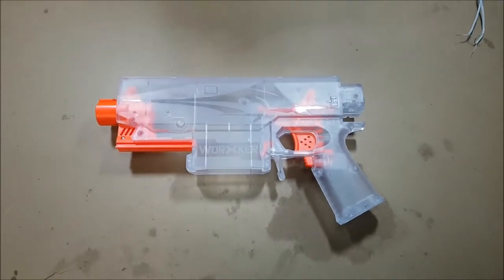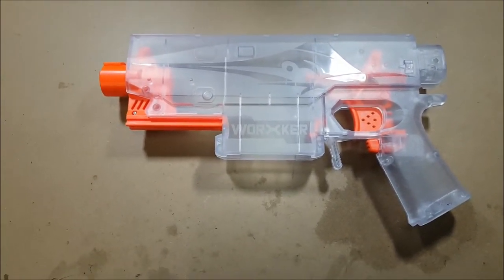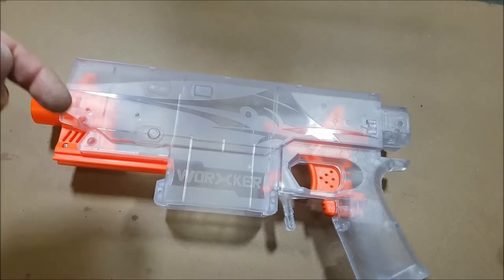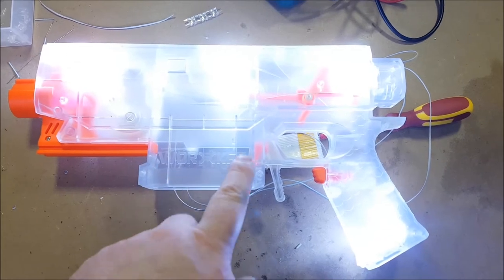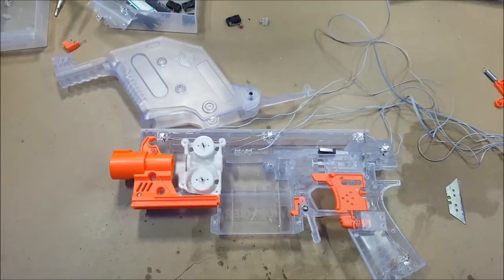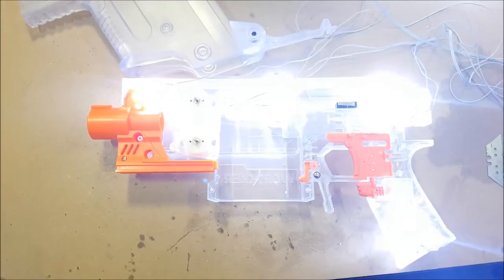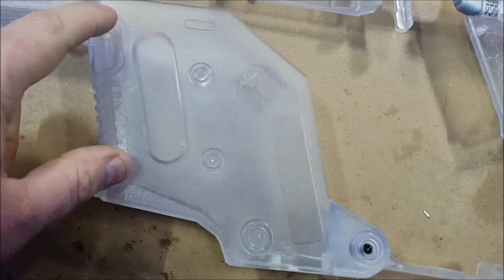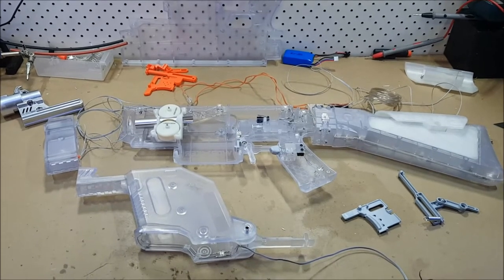The Seraph - Worker Swordfish mod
An extensive LED and performance mod on the Worker "Swordfish" from NFSTRIKE